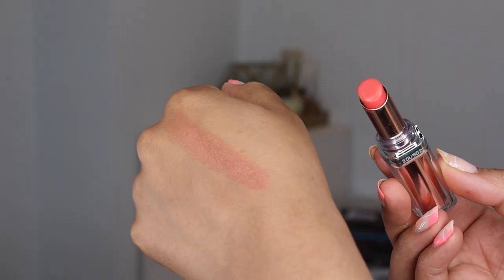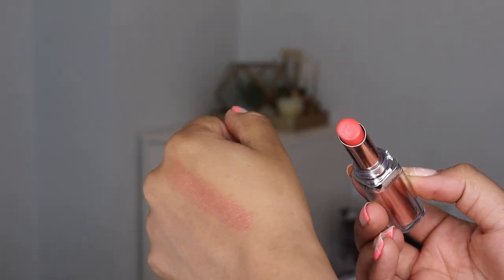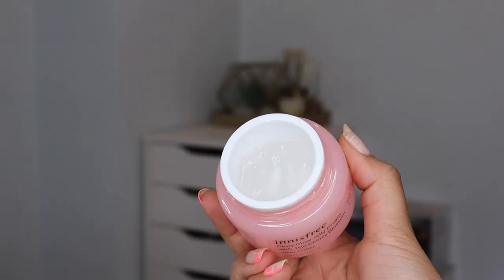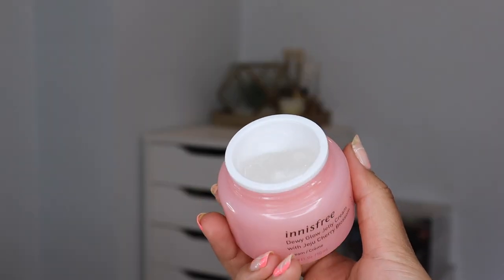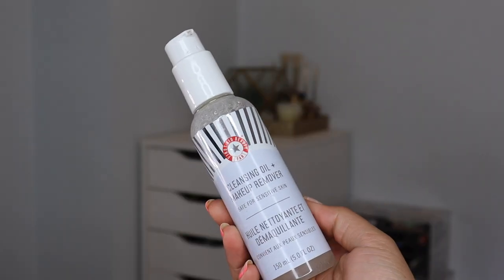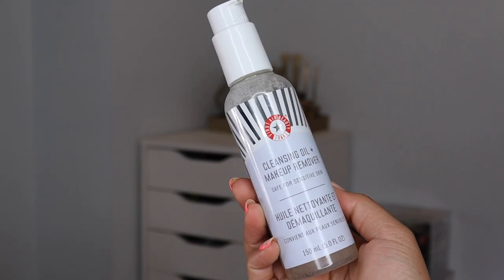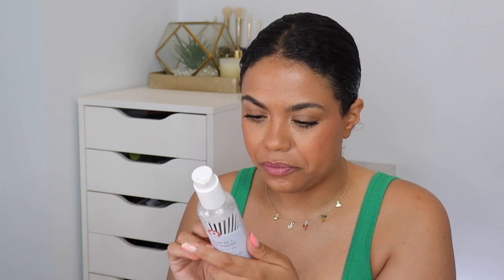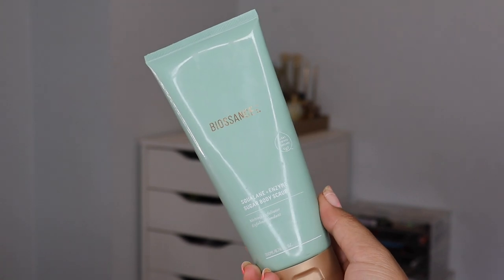May Beauty Faves!! Go to drugstore lipstick!